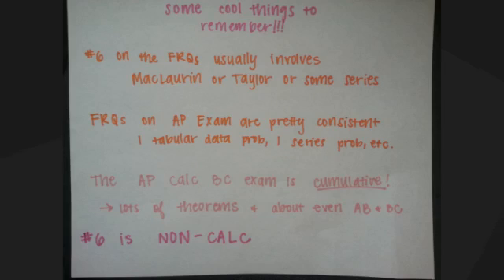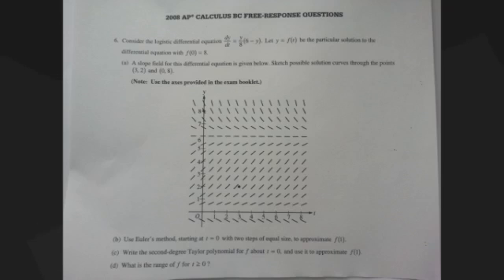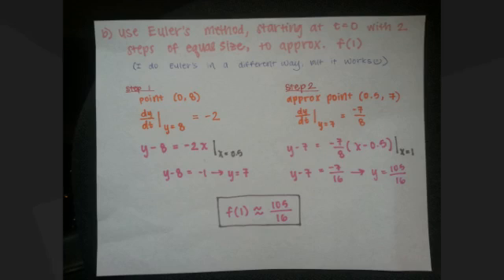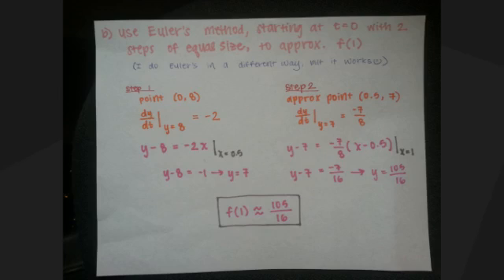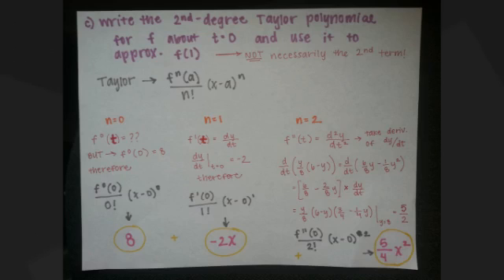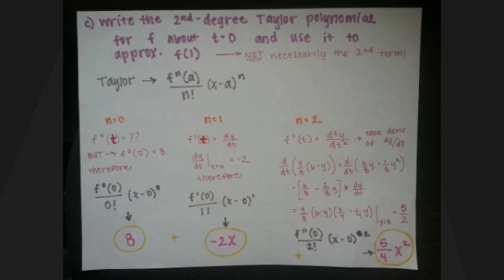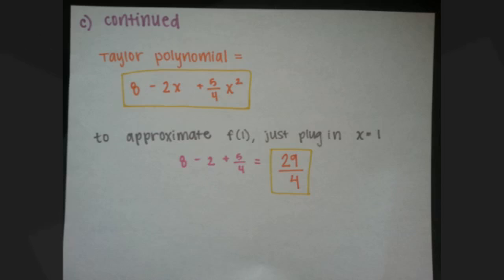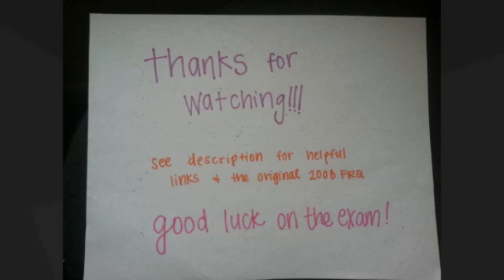2008 AP Calculus BC FRQ #6